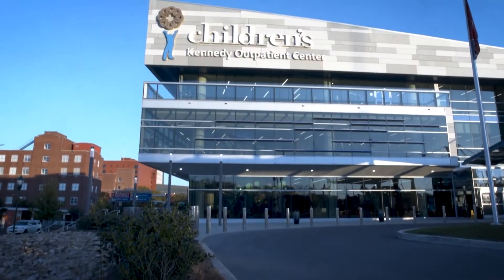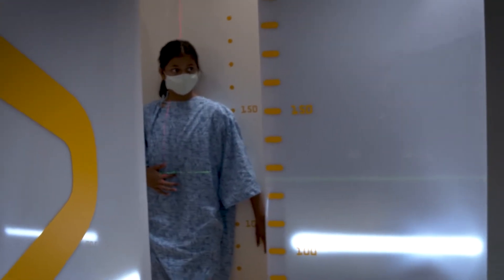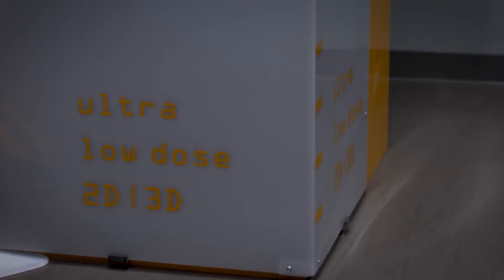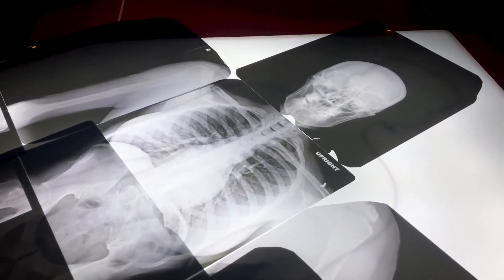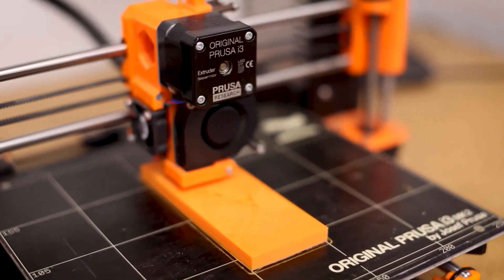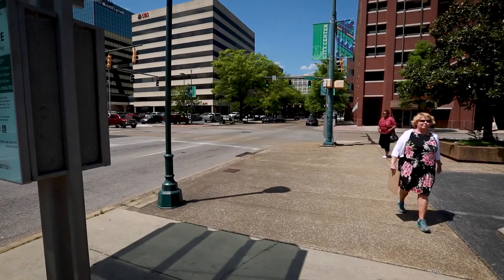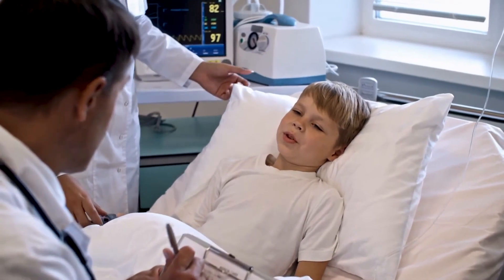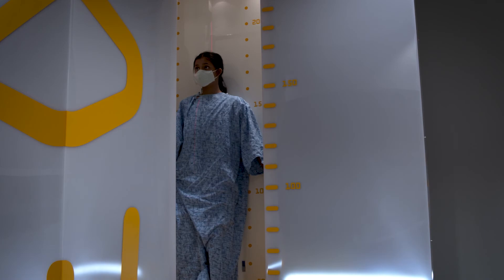Robert Quigley, MD on WTCI-TV's Explore Health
Dr. Robert Quigley, pediatric orthopaedic surgeon at Children's Hospital at Erlanger, was recently featured on WTCI-TV's Explore Health "Technology in Medicine" special. Watch below to learn more and to see the EOS in action!